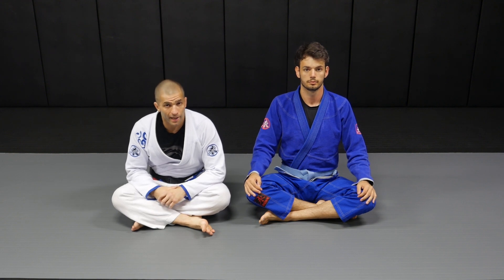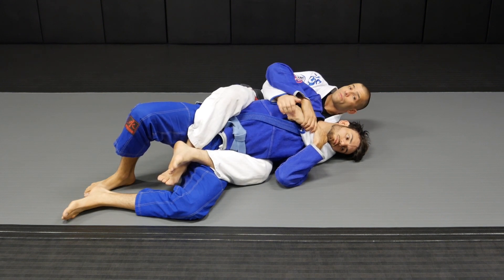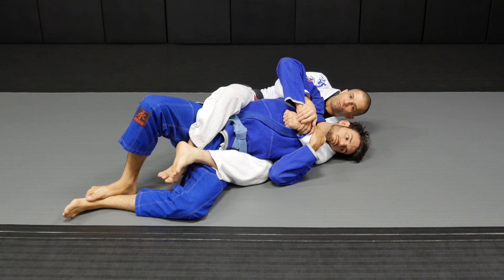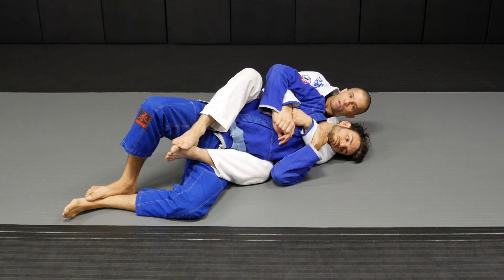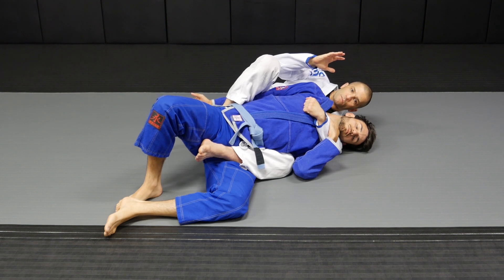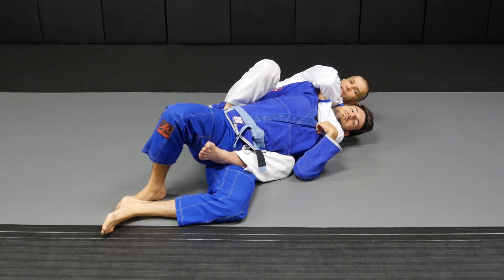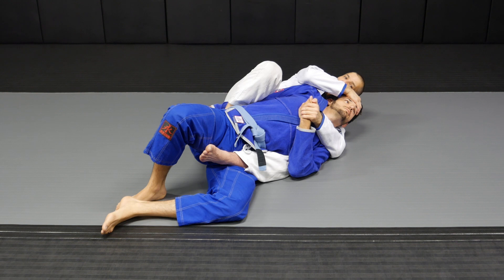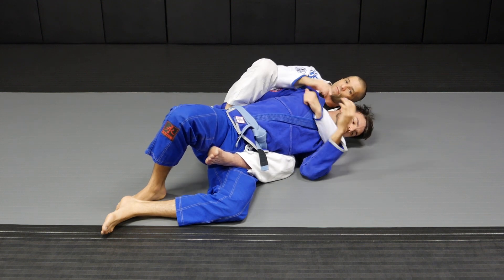Hand Fighting From Back Control & Setting Up The Choke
One of the most important elements in order to become a successful finisher from the Back position is knowing how to clear your opponents defenses, a.k.a. hand fighting from back control.
Trapping one of his arms with your leg is always a great option, but you may still need to deal with his grips in order to finish the choke.
In the video above I explain some strategies that you should be using if you wanna have a high finishing rate from the Back position.
BTW, this video is a sample clip from our latest online course named Total Back Control, available